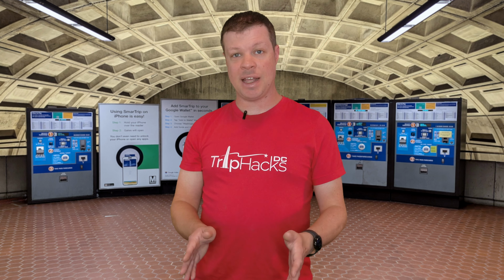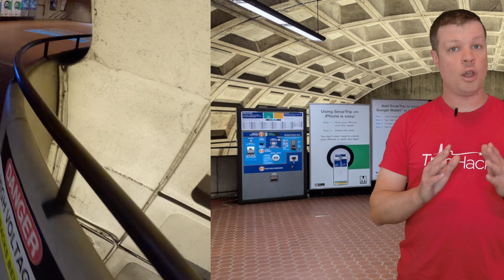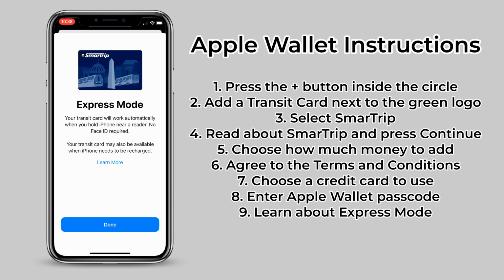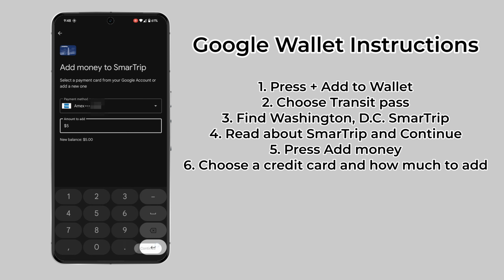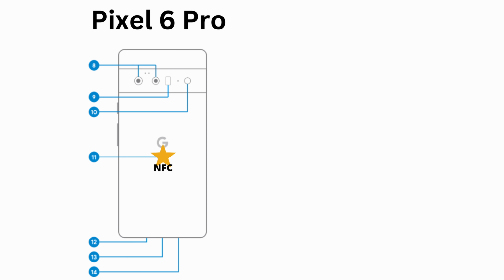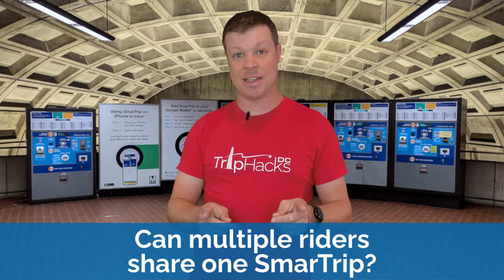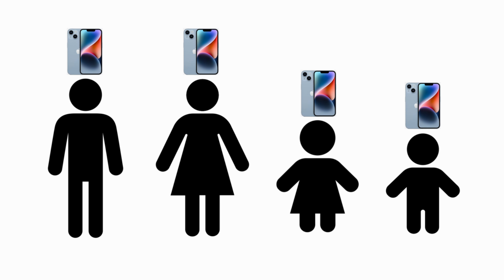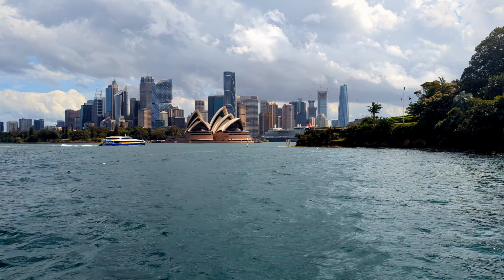How to Use SmarTrip to Ride DC Metro (3 Different Ways)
There are now three ways to use SmarTrip to ride DC Metro:
-with a physical SmarTrip card
-Apple Wallet (iPhone)
-Google Wallet (Android)

In this video I demonstrate exactly how to use all three options. Plus I answer some frequently asked SmarTrip questions that tourists have.

Thanks @TheMeganDaily for the NYC subway footage! Check out her YouTube channel for NYC travel tips.

~Trip Hacks DC resources for your trip~

~Follow Trip Hacks DC on social media~

~Video Chapters~
0:00 SmarTrip on iPhone, Android or as a card
1:54 How to buy SmarTrip card at a DC Metro station
3:40 How to add SmarTrip to Apple Wallet (iPhone)
5:43 How to add SmarTrip to Google Wallet (Android)
8:15 Which SmarTrip option is best?
9:08 Can multiple riders share one SmarTrip?
10:27 What if DC Metro riders are 4 years or under?
10:40 Why I don't recommend DC Metro passes
11:28 Why do we need to use SmarTrip?